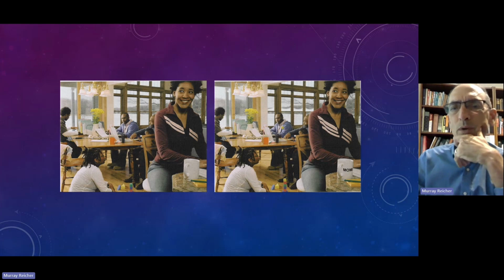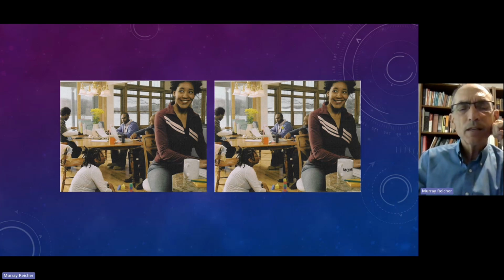Improving Image Comparison in Radiology with Flicker Technology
In this final video, Dr. Reicher demonstrates the effectiveness of flicker technology for comparing medical images. He explains how this method can help radiologists quickly identify subtle changes between images, enhancing diagnostic accuracy and efficiency.